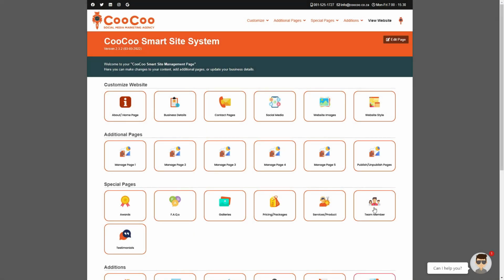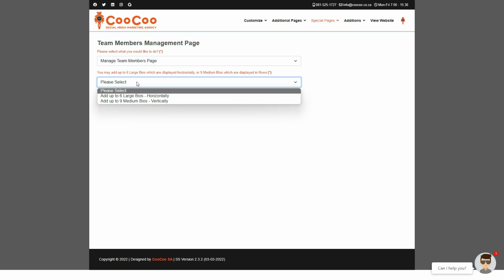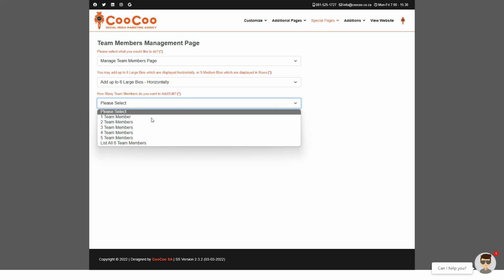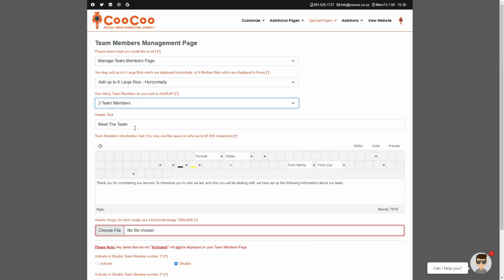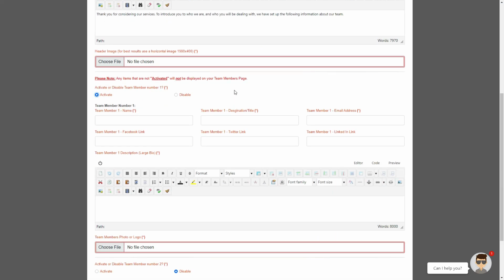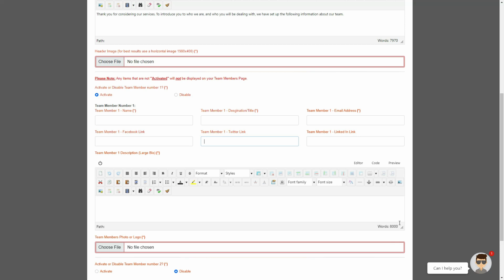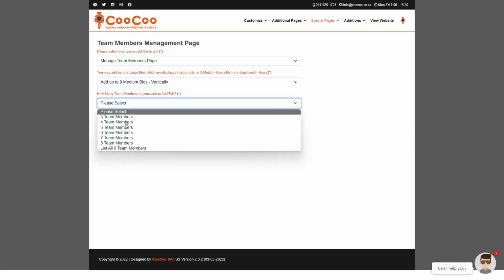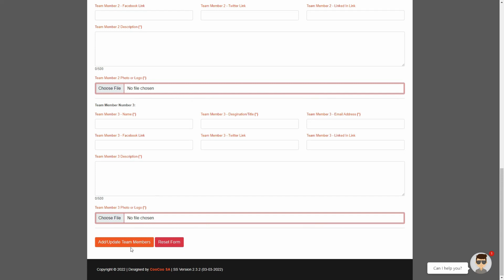CooCoo Smart Site V2 2022 - 16: Team Members - Build your Joomla website in under 60 minutes!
How to build a professional Joomla Website in under 60 minutes!
We show you how quick and easy it is to upload your content into our CooCoo Smart Site System.

We're going to manage the team members' management page next.
If we click on the 1st dropdown you will see that it says either manage team members or remove team members page. So select add or manage Team members page.
You now have the option of two different layouts. The first layout would be 6  large biographies which are displayed horizontally or you have the option of nine medium biographies which are displayed in rows.
Depending on how big your biographies are for your team members, you can actually have different layouts.

To find out what great benefits you get from the CooCoo Smart Site System, please

To order the CooCoo System for your own professional website, follow this